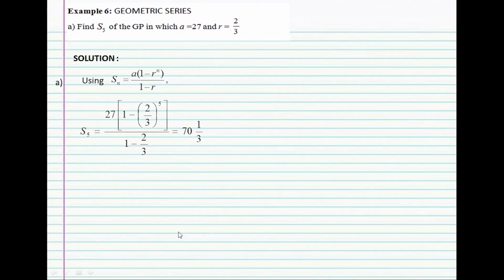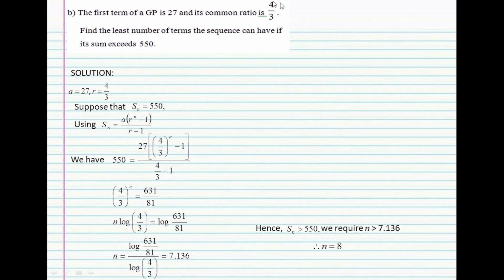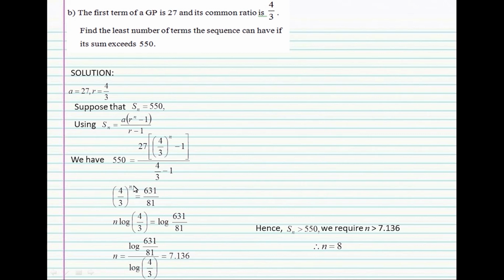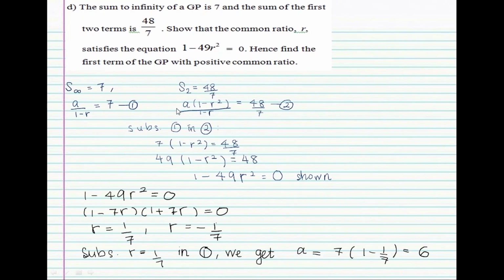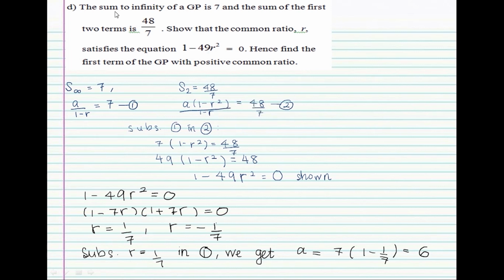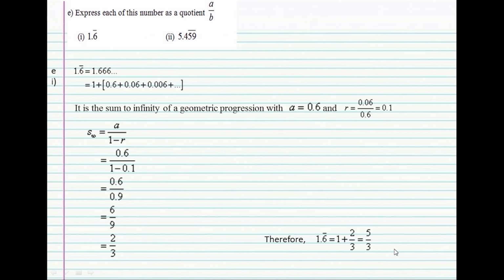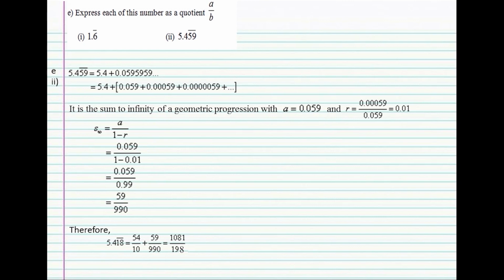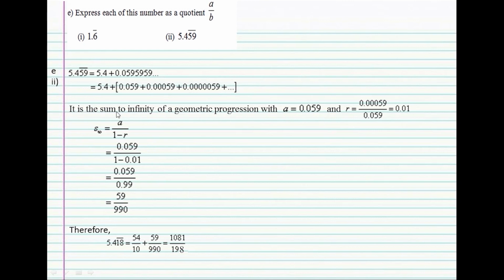(4/4) Chapter 3 Sequences and Series | 3.1 Series